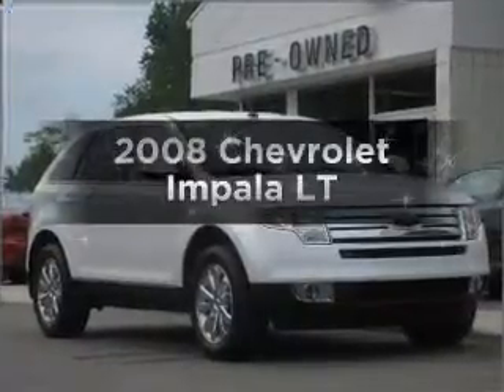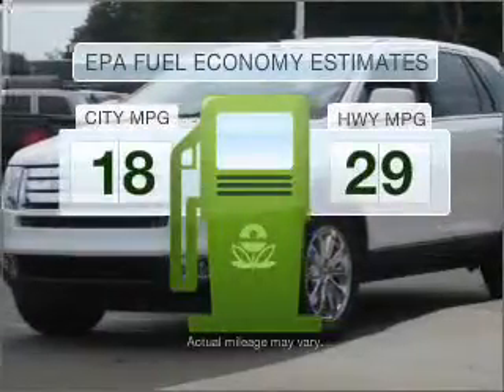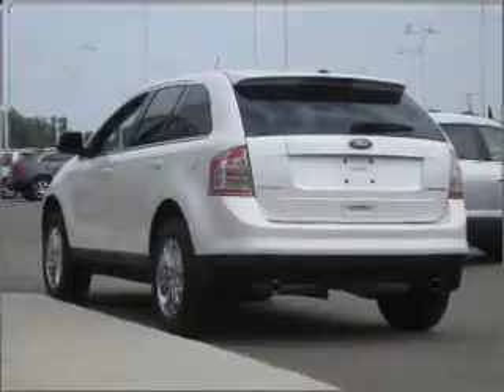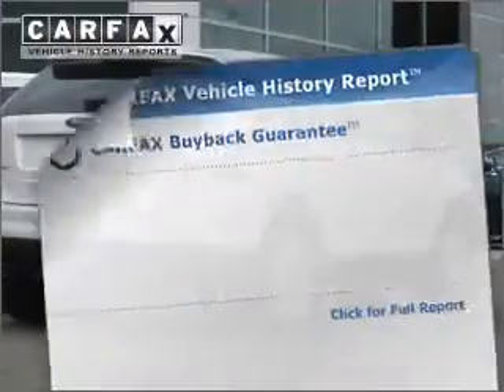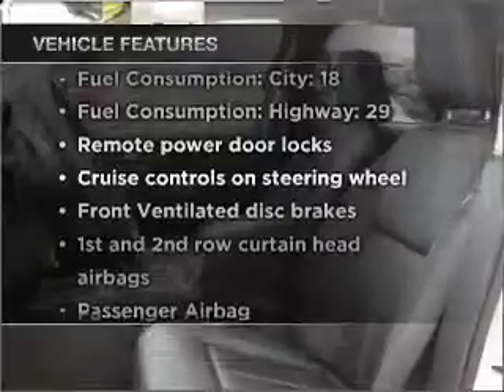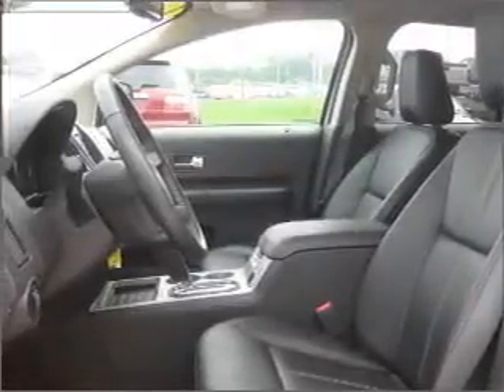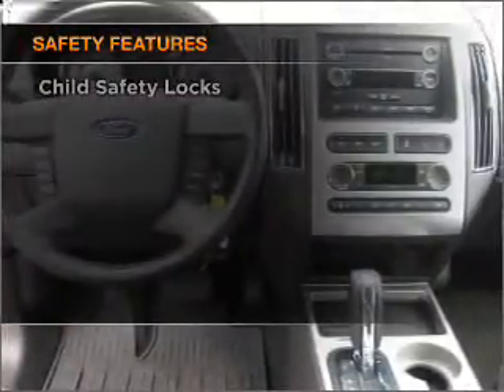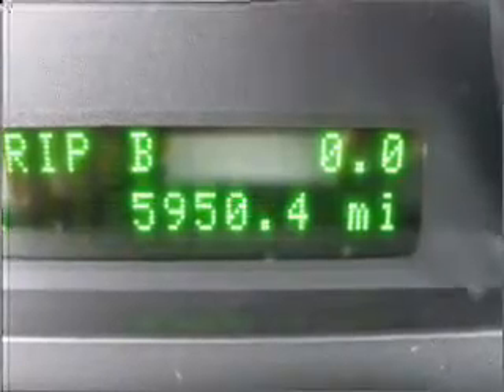2008 Chevrolet Impala - Highland MI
Year: 2008
Make: Chevrolet
Model: Impala
Engine: 3.5 liter 6 cylinder 12 valve
Transmission: 4-Speed Automatic
Exterior: White
Miles: 69909
LaFontaine Buick Pontiac GMC Cadillac